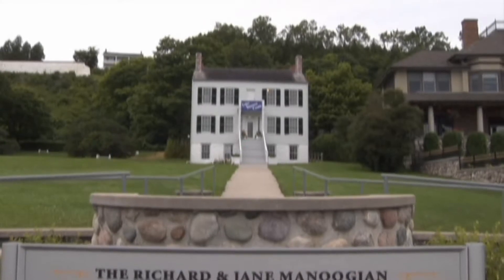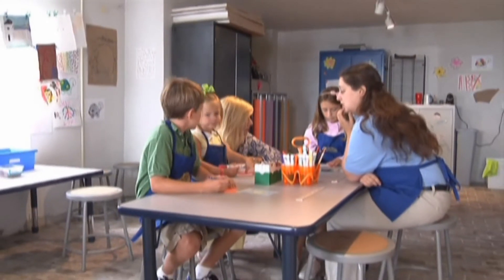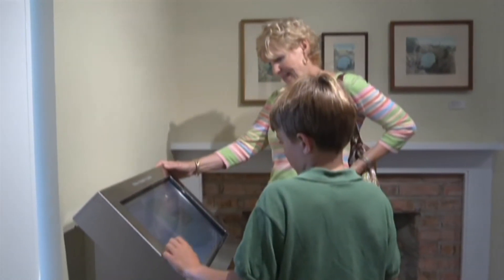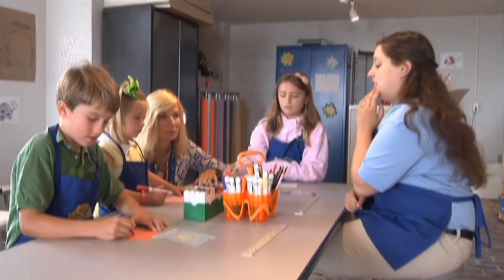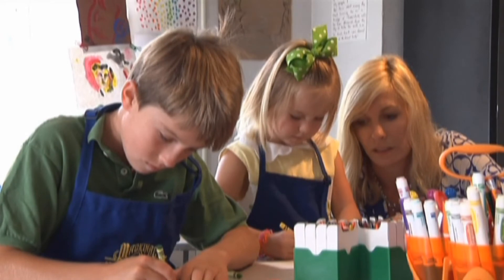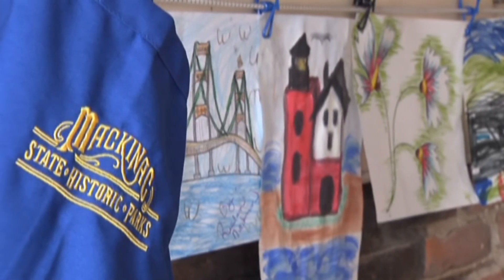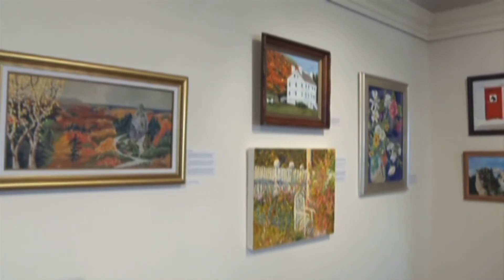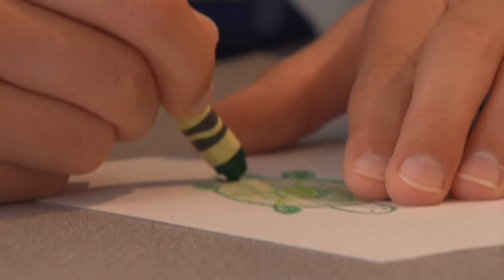The Richard and Jane Manoogian Mackinac Art Museum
The Richard and Jane Manoogian Mackinac Art Museum shows off Mackinac inspired art from generous past through the present.  From Native artifacts from around 1,000 B.C. to art made today, visit why Mackinac has given something for artists to feel inspired by for over 3,000 years.  And create some of your own art!